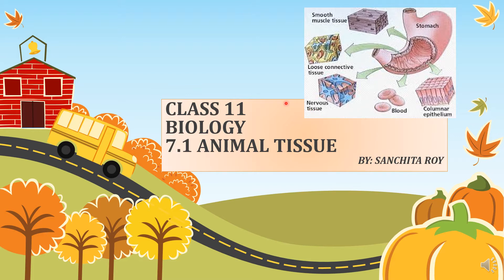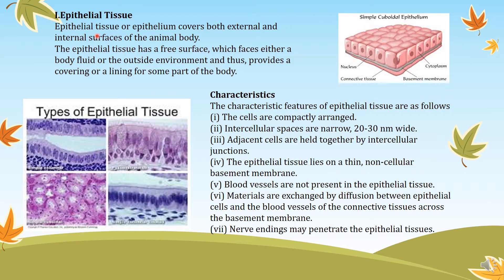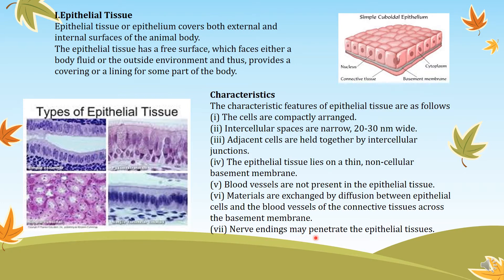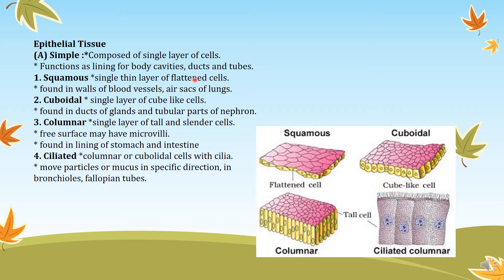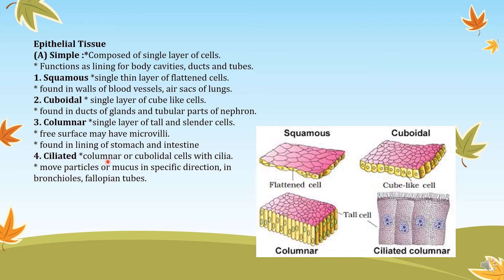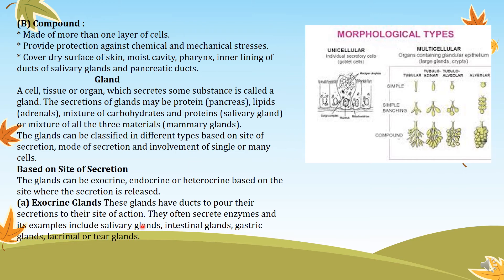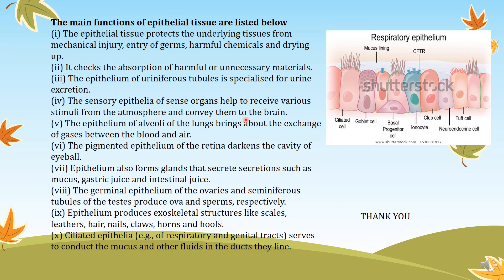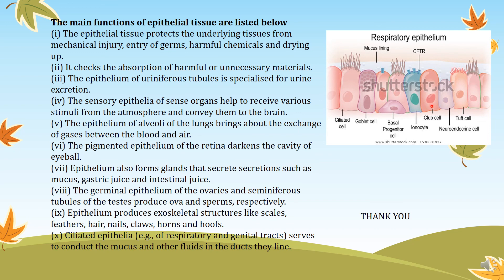11 BIOLOGY 7 1 ANIMAL TISSUE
EPITHELIAL TISSUE